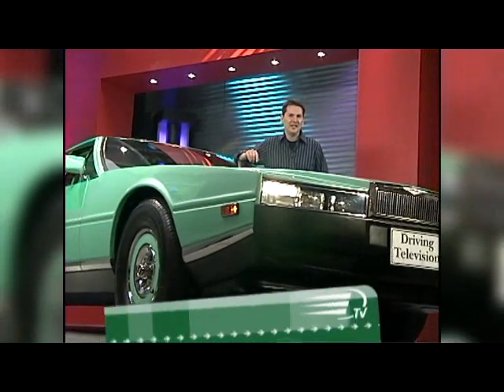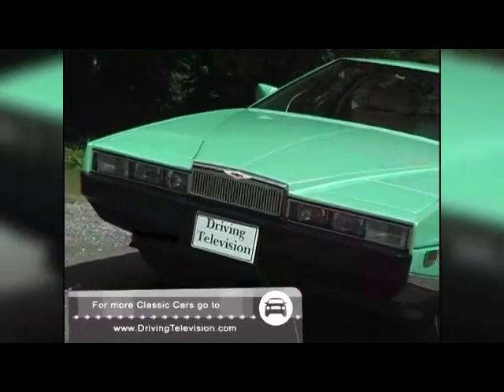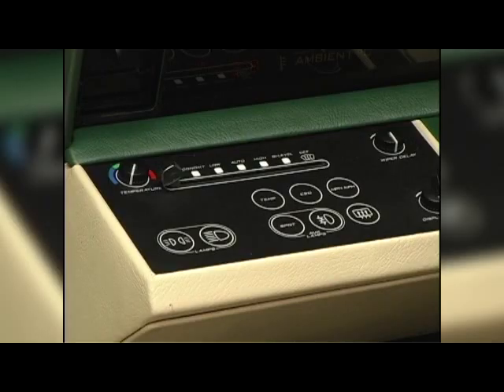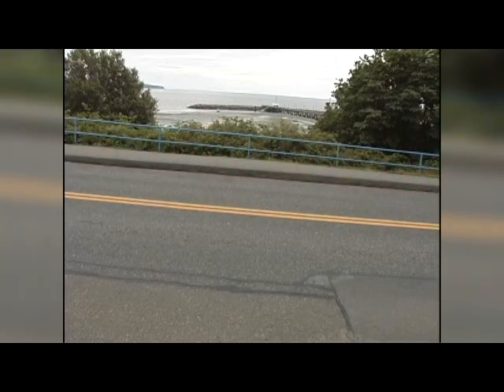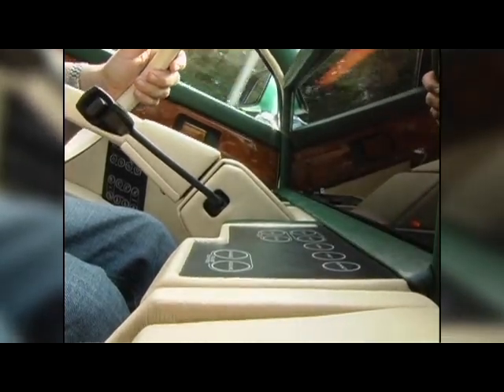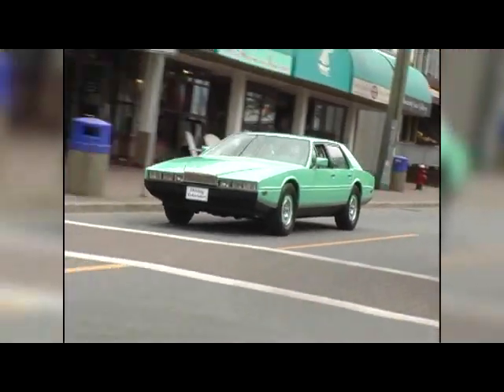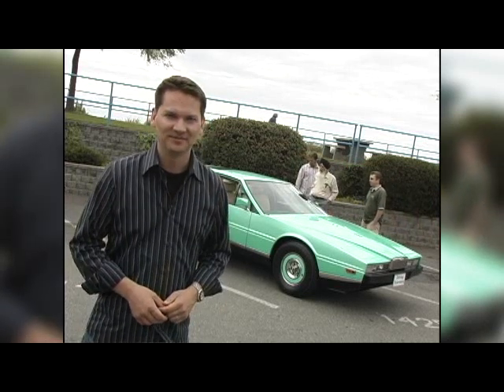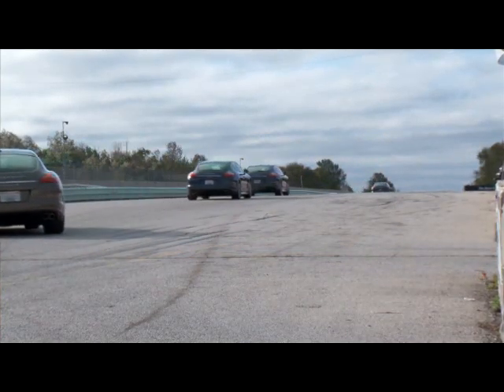Aston Martin Lagonda (Archive Review)